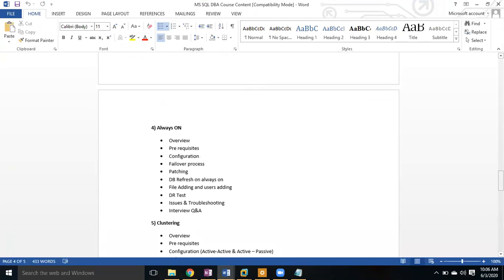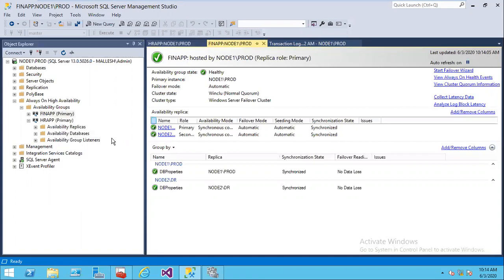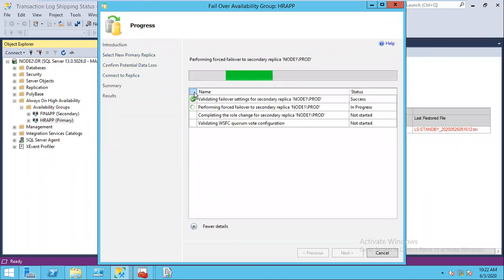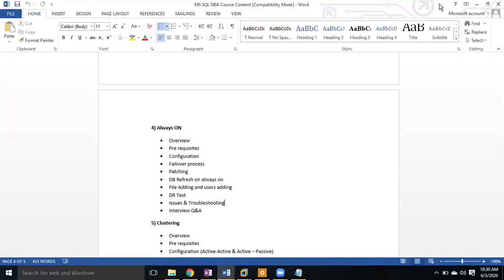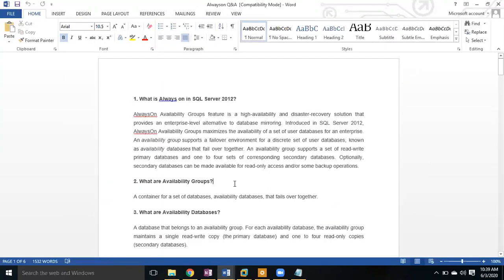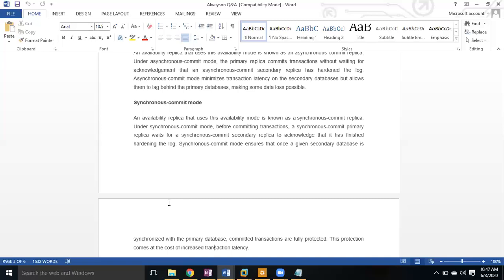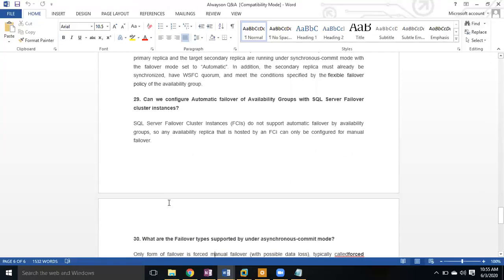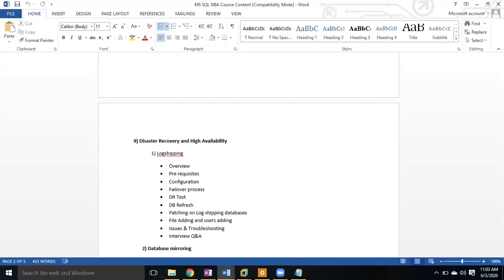always on configuration Disaster_High Availability sql server (SQL SERVER DATABASE FULL COURSE )